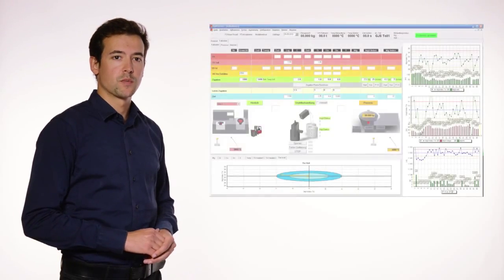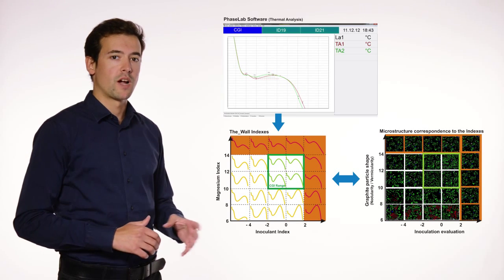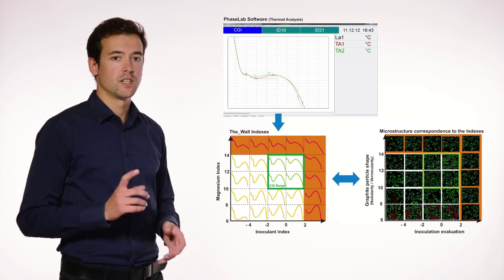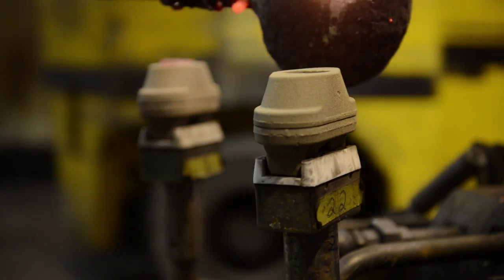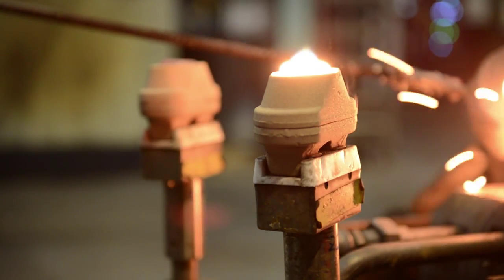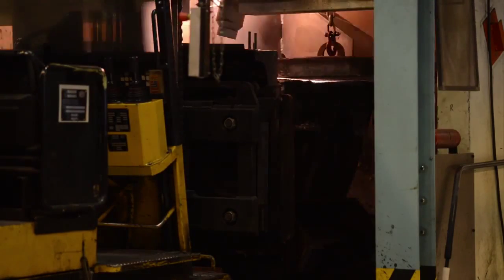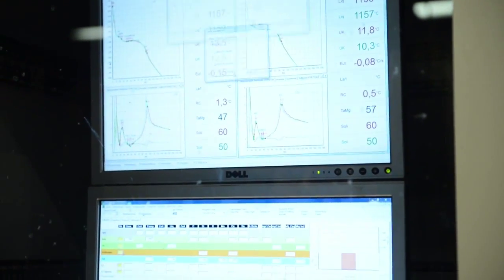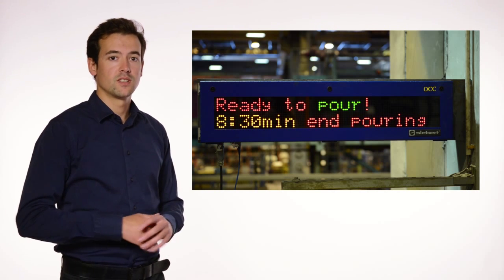The OCC CGI Process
Video presentation of the complete OCC CGI Process.

Including:
- Thermal analysis equipment
- OCC Dual-Chamber-Cup AccuVo®
- Thermal analysis software PhaseLab
- OCC CGI ladle process
- OCC CGI furnace process
- Wire feeder and magnesium treatment system WireMaster
- Dosing system BulkMaster
- Combine system TreatMaster for dosing and magnesium treatment